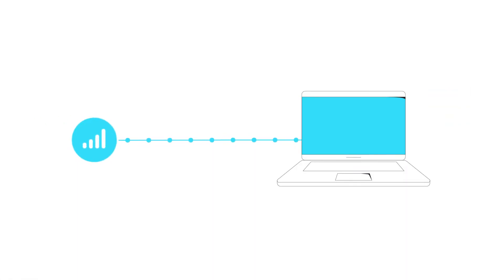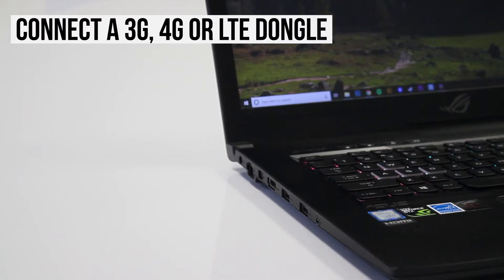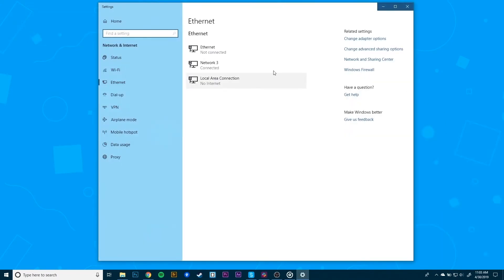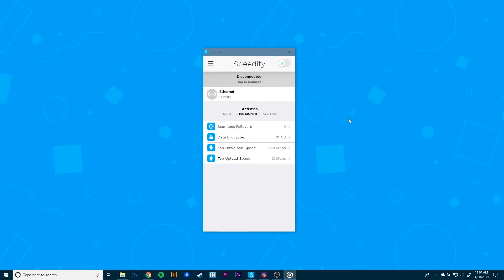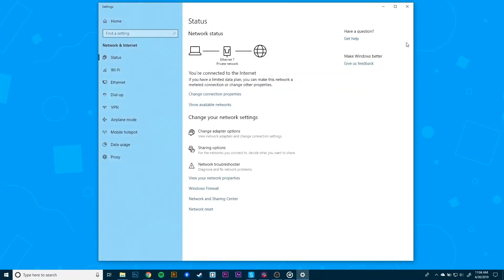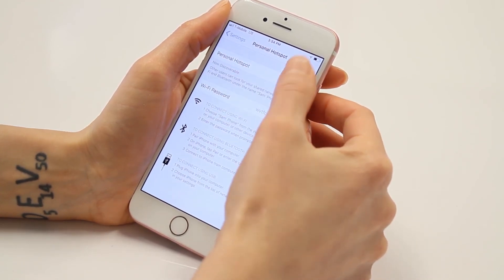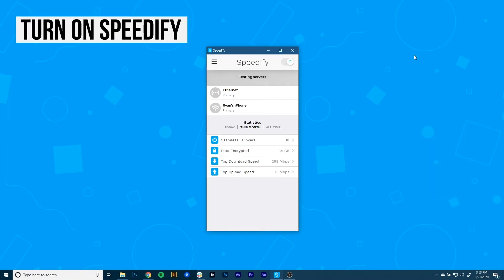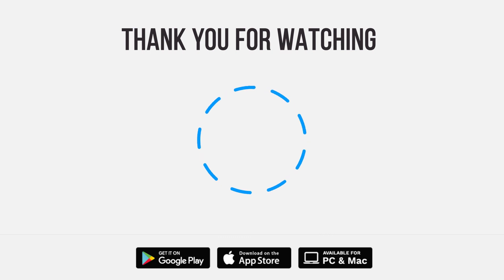How to Combine iPhone and 3G/4G Dongle Connections on your PC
Hi, I’m Ryan from Connectify, and in this video, I’ll show you how you can combine your 3G, 4G, or LTE dongle connection with the connection from your tethered iPhone on your PC using Speedify.

Speedify is an intelligent bonding VPN you can use to combine iPhone and 3G/4G dongle connections on your PC. More importantly, Speedify detects when one of those connections is weak. Then, it seamlessly transfers your traffic to the other connection, so you never have to deal with dropped calls and interrupted video again. This technology is called Channel Bonding.

Requirements:

- PC
- iPhone with data plan
- 3G/4G dongle
- Speedify

First, install your 3G, 4G, or LTE dongle on your Windows PC by connecting the dongle using a USB port. If you’re running Windows 10, it’s possible your PC will automatically set up the connection for you. To confirm this, click the network icon in the lower right area of the taskbar to see if a “Cellular” tile shows up.

Next, connect to the Internet using the dongle. Make sure you run the proprietary software to connect to the Internet if that exists. Usually, the connection will be detected by your PC as a cellular or Wi-Fi connection.

Now, create a hotspot on your iPhone. To do this, open Settings, tap Personal Hotspot, and flip the switch on. You can customize the Wi-Fi hotspot name (SSID) and password if you’d like.

Finally, connect your Windows PC to the iPhone hotspot you just created. Click on the network symbol in the lower right corner of the taskbar. Make sure that Wi-Fi is enabled in the pop-up menu and select the Wi-Fi hotspot you set up on your iPhone.

Now it’s time to start combining connections by turning Speedify on! When you launch it, Speedify automatically detects your 2 active connections. You’ll see them contained inside Connection Bubbles near the top of the Dashboard.